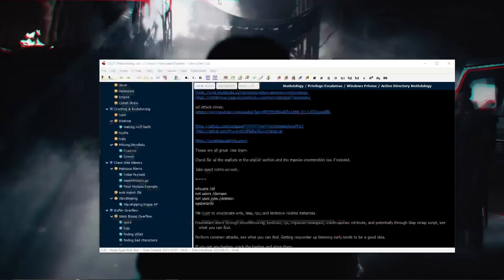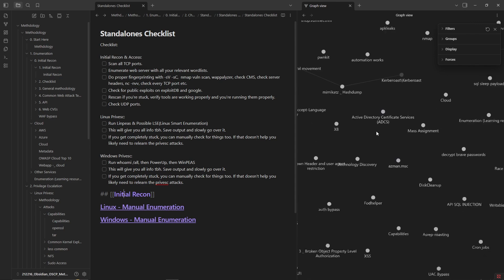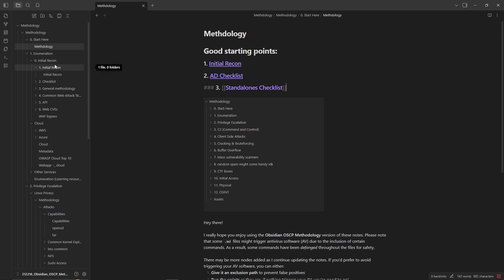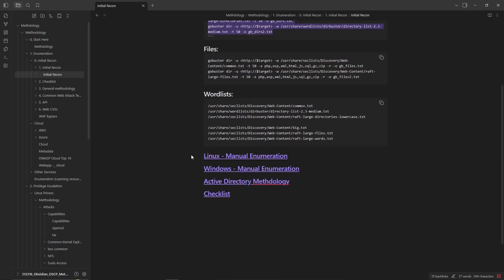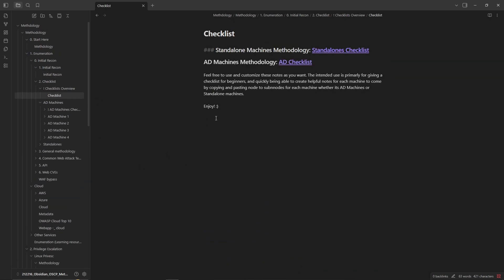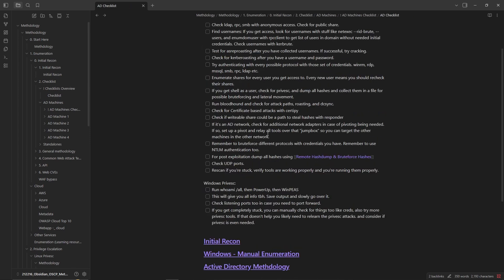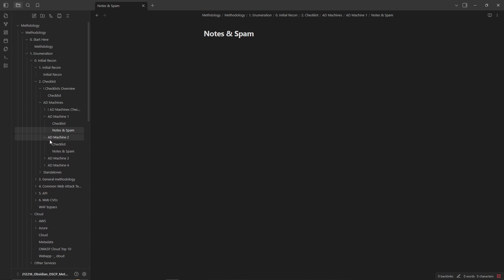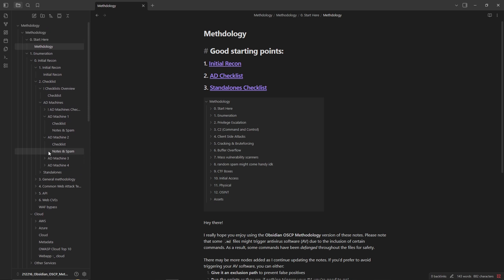How HACKERS Take Notes with Obsidian